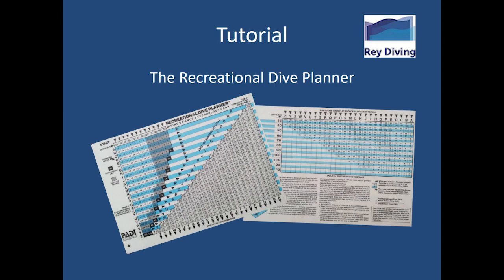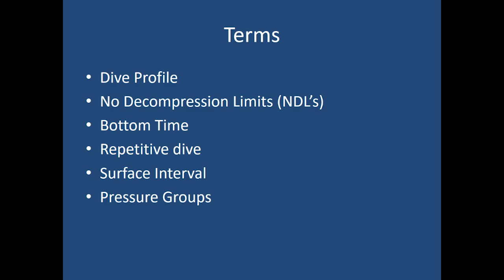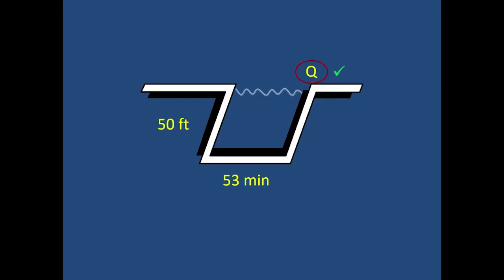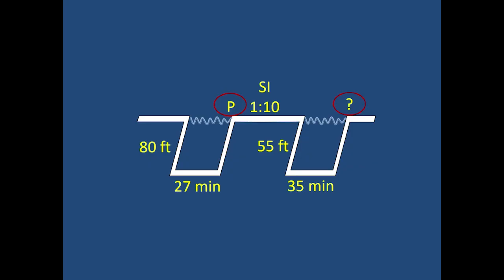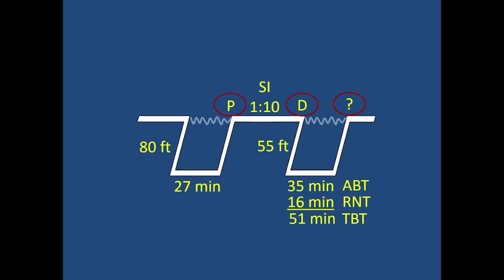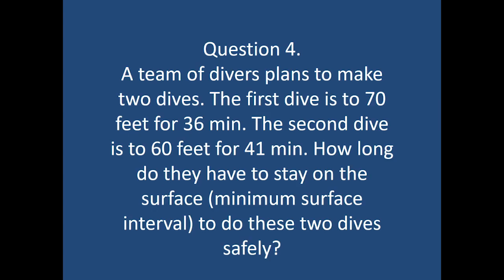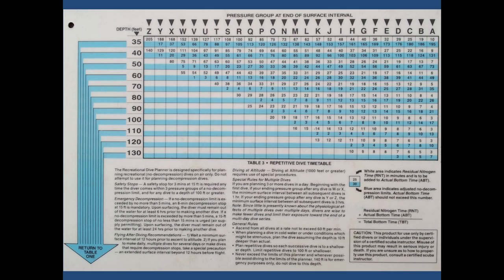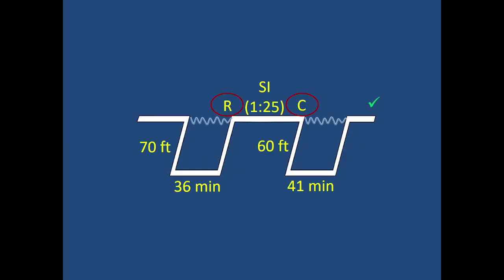How to Work with the PADI Dive Planner Tutorial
This is a quick and easy explanation of how to work with the PADI dive planner and could be useful for people taking the open water course. Please feel free to post questions.